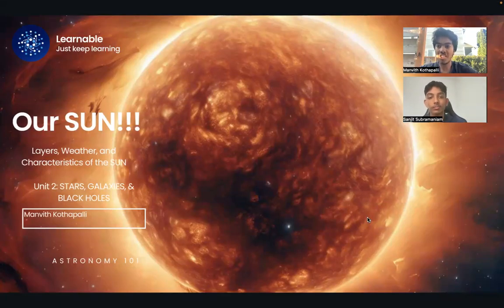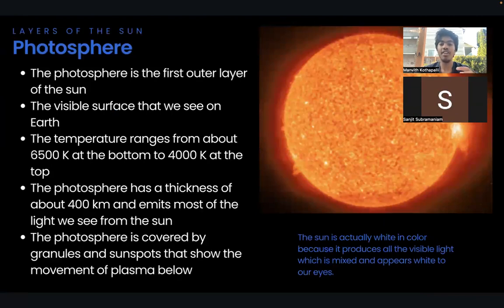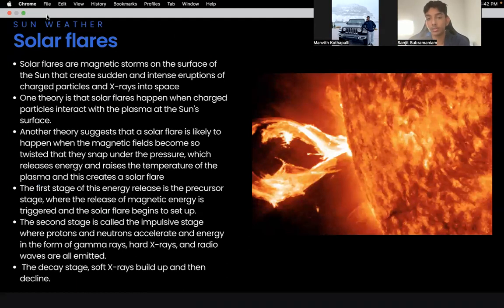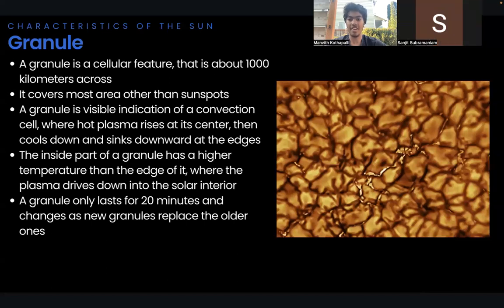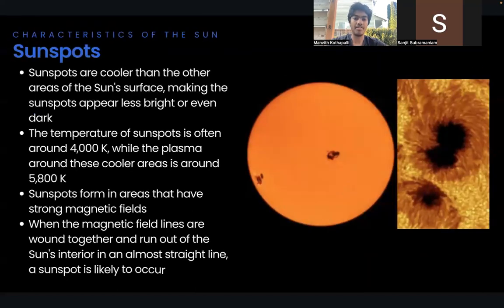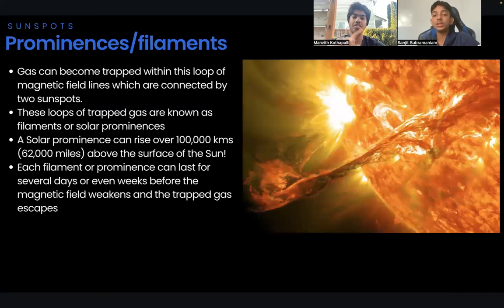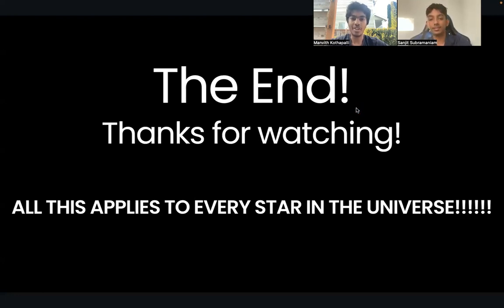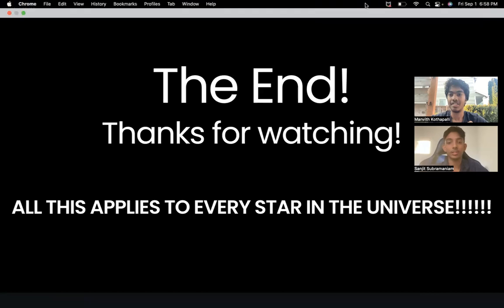Our Sun!!!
In this video, we will be learning about Solar System Formation... Our Home. This is our third lesson in Unit 2: Stars, Galaxies, and Black Holes. You will be learning the specifications of our sun, solar cycle, solar eclipse, solar weather, sun layers, and more. Stick around till the end of the video as you will learn a lot. Please make sure to subscribe, like, and share our videos as you will be one of the pillars of the Learnable Organization since you will be helping our channel reach a wider audience and expand as a whole. We make no profit and just aim to help teach students from around the world topics such as computer science , astronomy, and math.

Please Look At the Learnable Website for the entire Astronomy 101 course and other courses such as Python or Calculus

The full courses on the website tell you about our mission, values, goals, updates, on-demand help, and quizzes and tests for more deep learning and to test your knowledge.